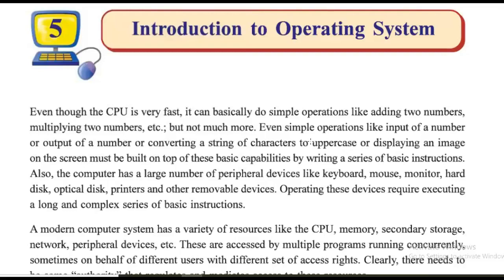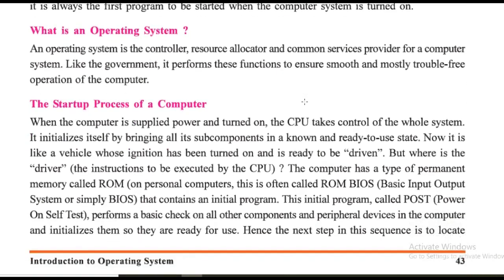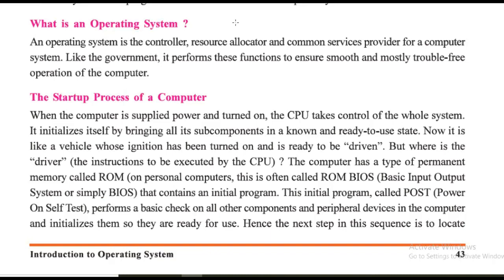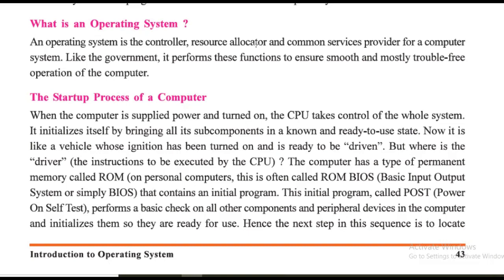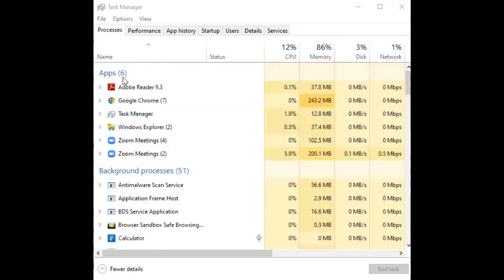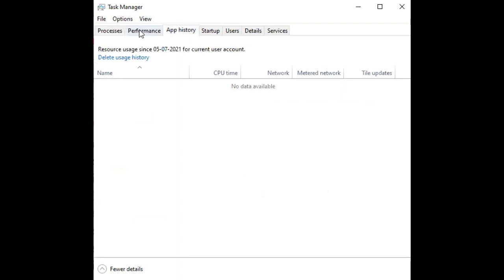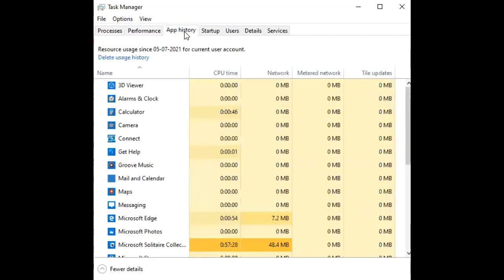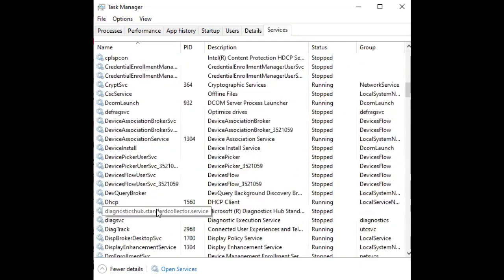Standard 9 Chapter 5 Introduction to Operating System Part 1